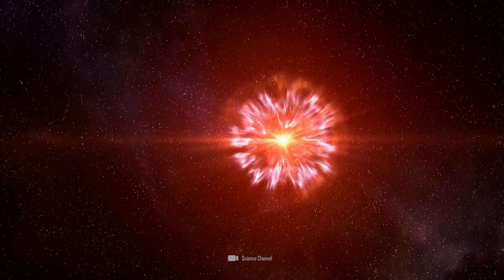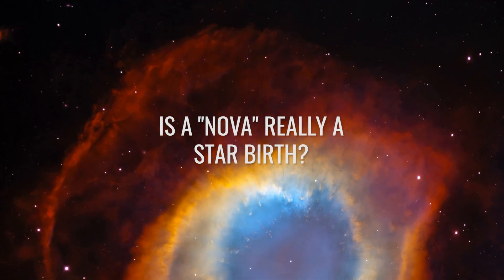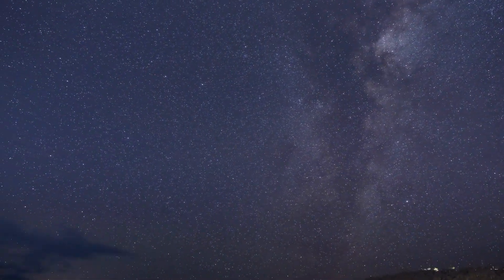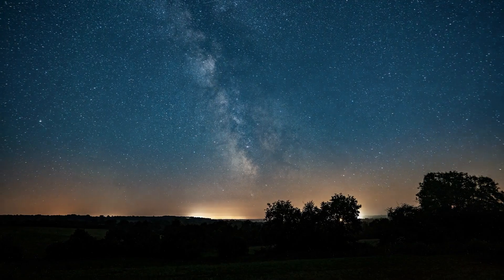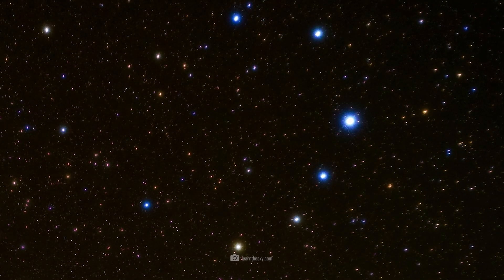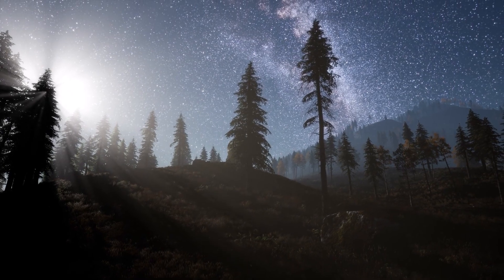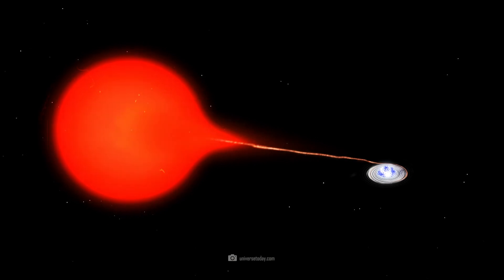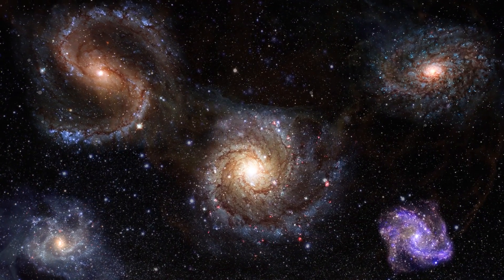We Are Witnessing a Unique Space Explosion That Is Visible from Everywhere!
Have you ever heard of stars that explode every 80 years and still don't die? We are about to witness a unique space explosion that is visible from everywhere! Unlike a supernova, in which stars burn up completely in a gigantic firework display, an old star can also produce so-called nova explosions. The spectacle is similarly worth seeing - and we don't just see it once, but again and again. A nova in the Corona Borealis system is about to explode and we are excited to see it!